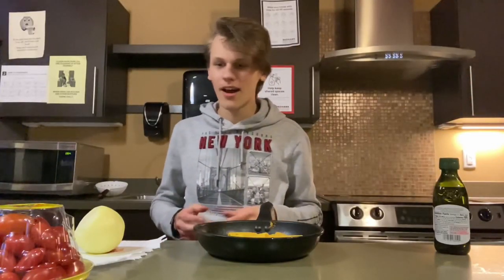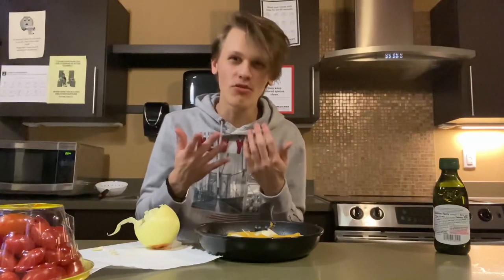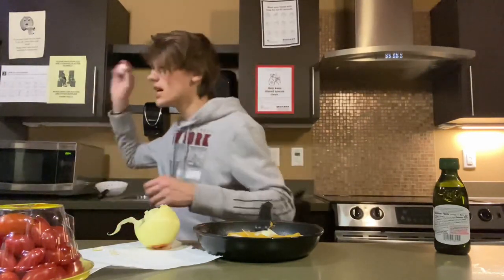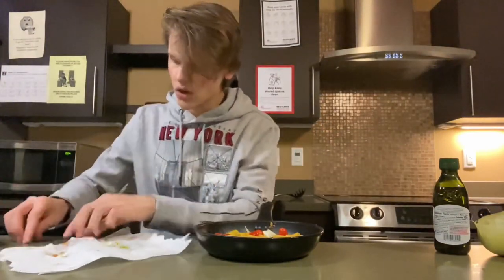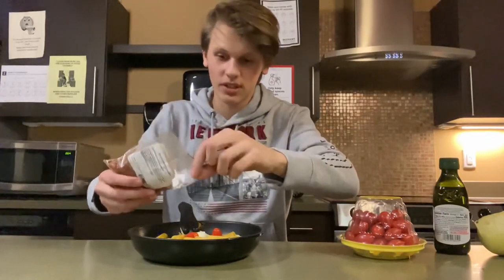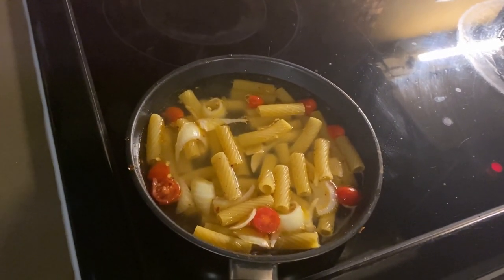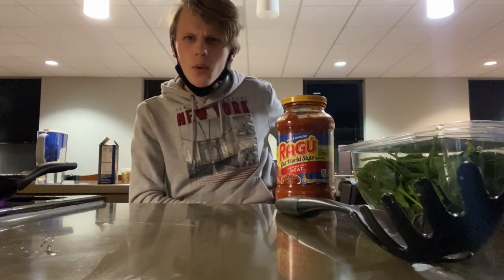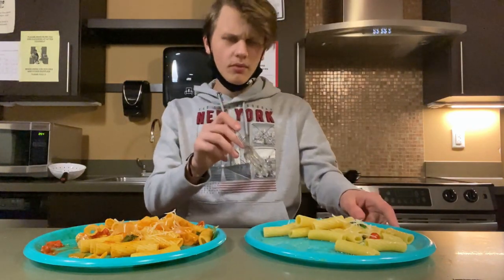MrNarwhalUnicorn makes pasta.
I made pasta, it was genuinely good food. Be proud of me.

MrNarwhalUnicorn makes pasta. I make pasta in this video, using a recipe by Martha Stewart.